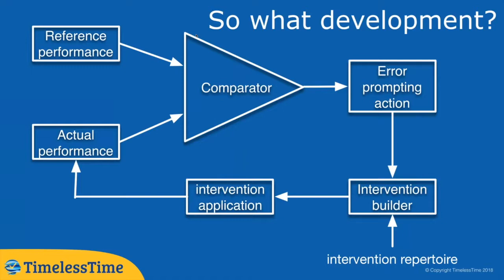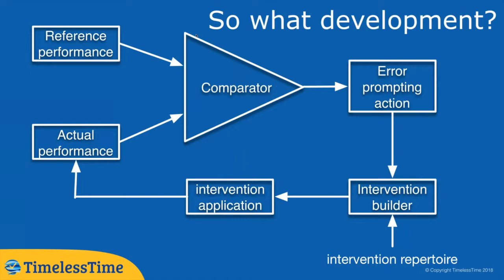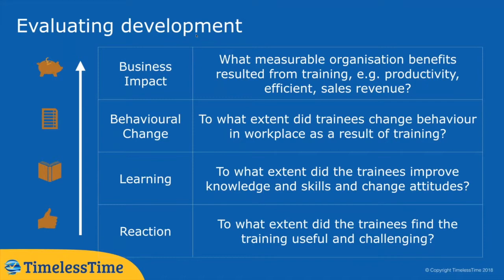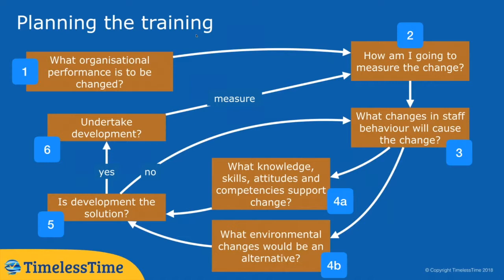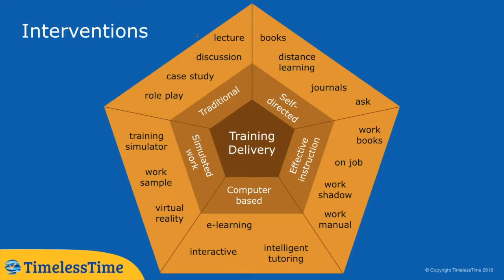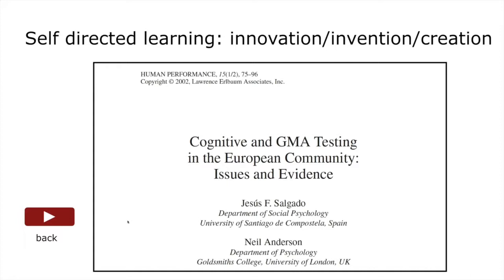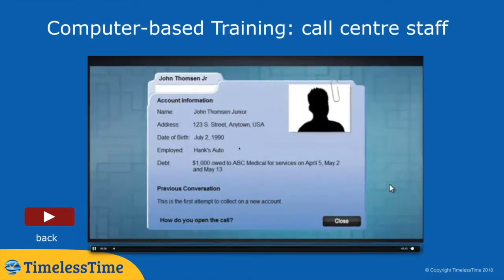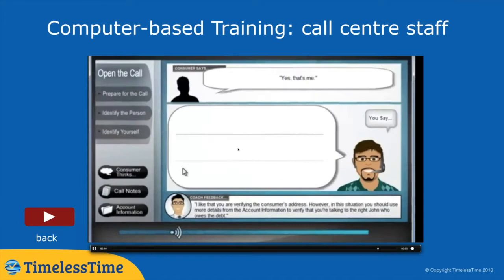Determining the right developmental tool for each person and goal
In this video we discus practical training and development and focus on an evaluation of the various developmental and training tools available to the manager. initially we focus on self-directed learning, traditional classroom training, simulated work tools, computer based training and effective illustration.

In the video we give three very different examples of L&D tools, illustrating that what's used depends on the people and what's to be developed.

For more videos in our 18-webinar series covering hiring, managing and developing people, go to our forum

For more papers on the business of managing people